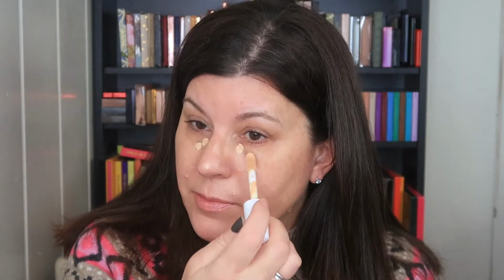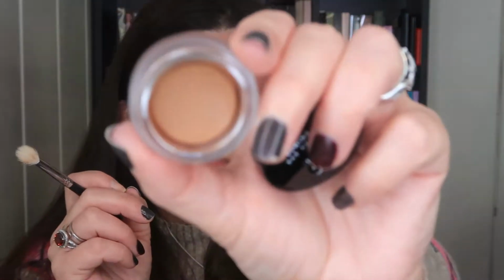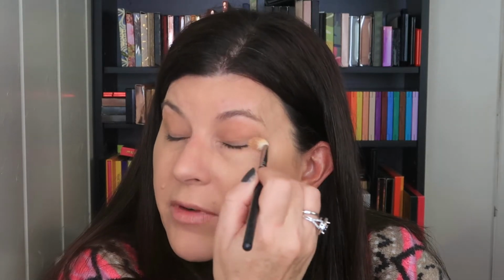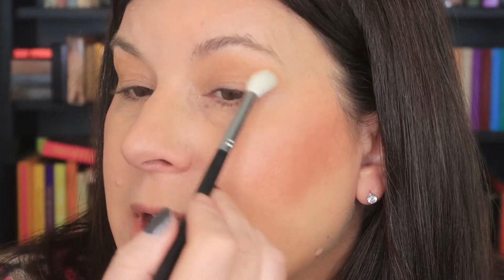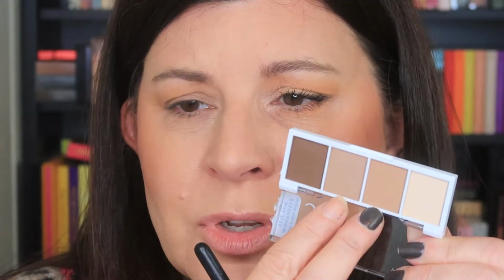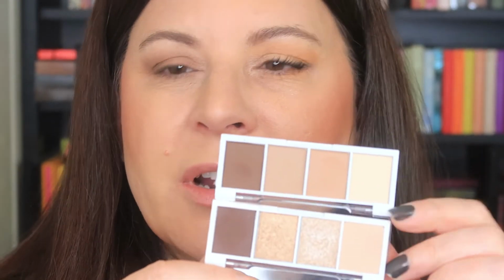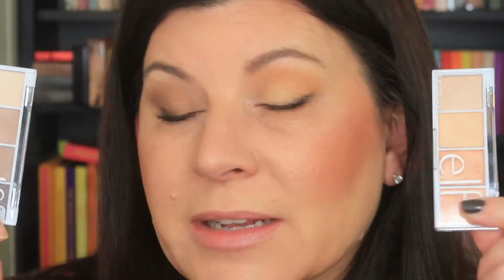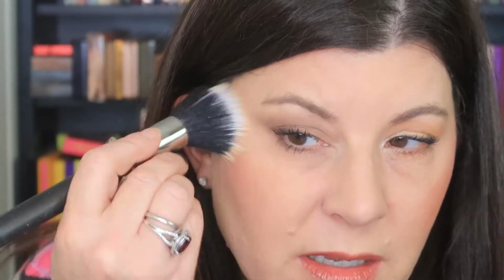New Elf Bite Size and Love Triangle Lip Filler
Hello again! Today I'm playing with the two newest additions to the ELF Bite Sized palette family, along with a lip stain and some of their new Love Triangle Lip Filler.  I may or may not have changed my mind part-way into the video.

**Please note**

Camera used: Canon G7X Mark II and DJI Osmo Pocket
Editing software: Filmora9